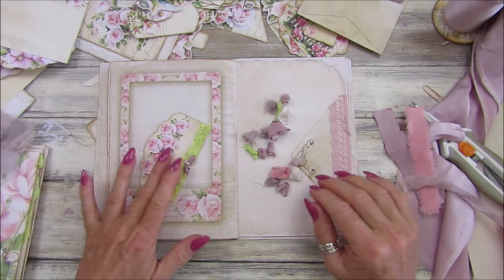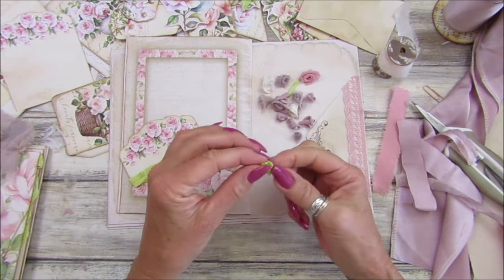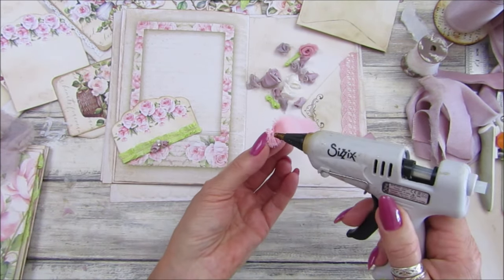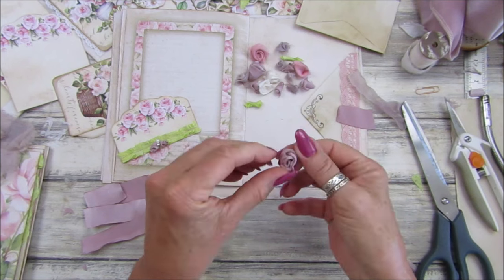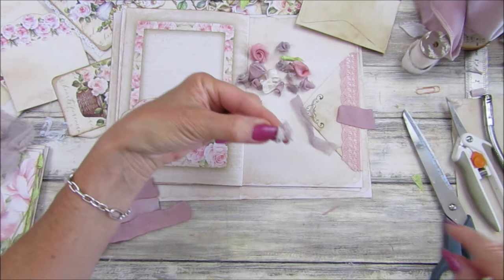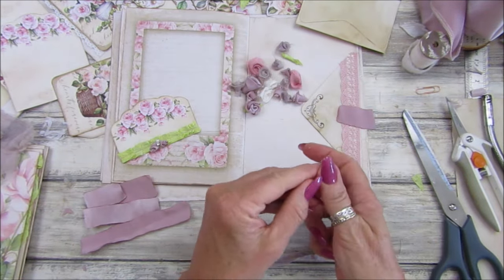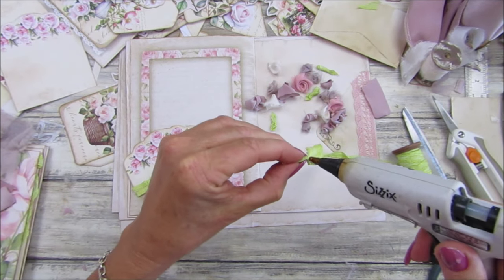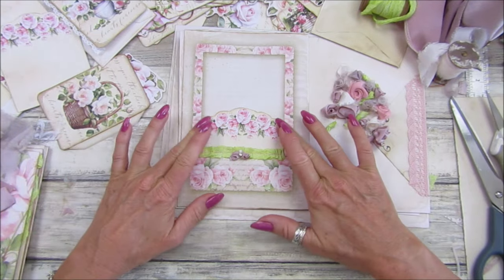Simple Little Fabric Rolled Roses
Making some pretty little fabric rolled roses. I have made these many times and it is nice to take a look back at some fun simple projects to add into our journals. A great mass make project.

Roses in Bloom

US - Amazon.com
UK - Amazon.co.uk